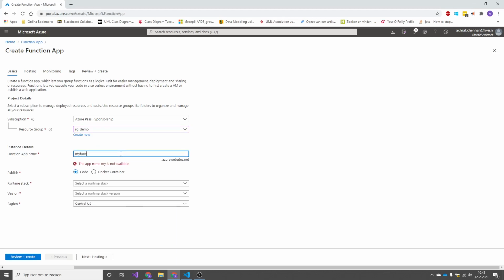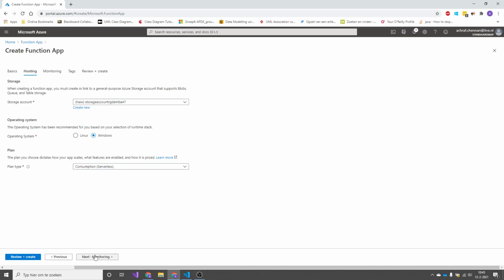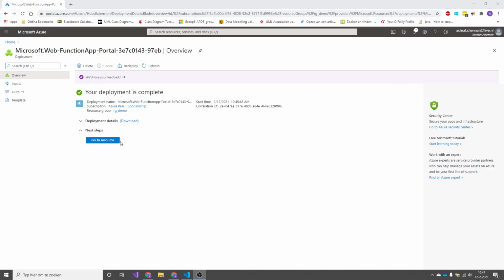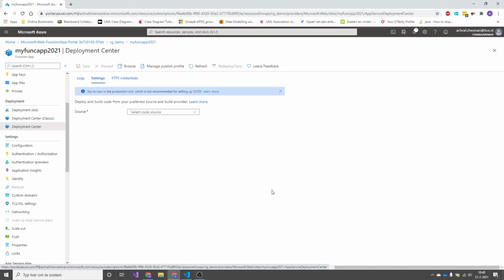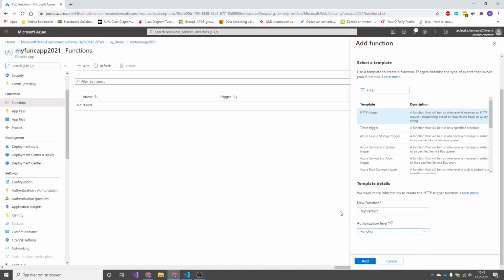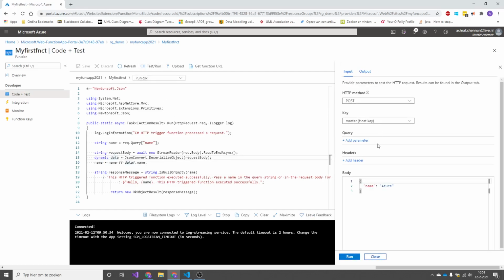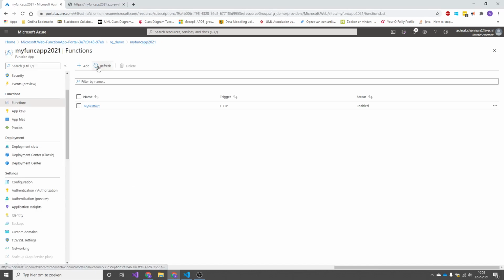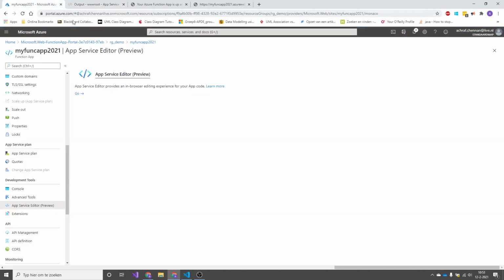Tutorial Getting started with Azure Functions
In this video, I start by creating an Azure Functions app.